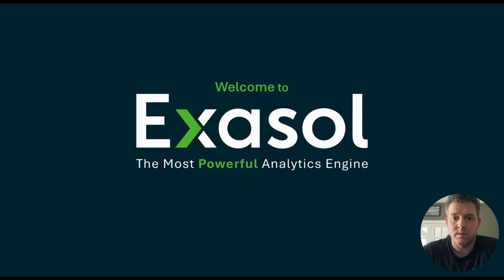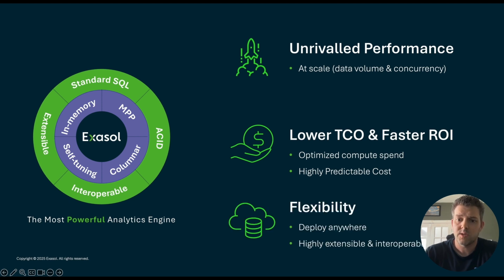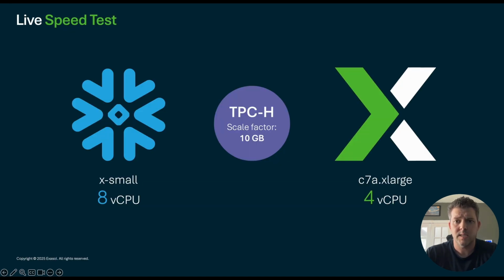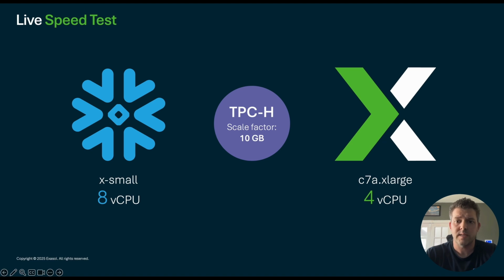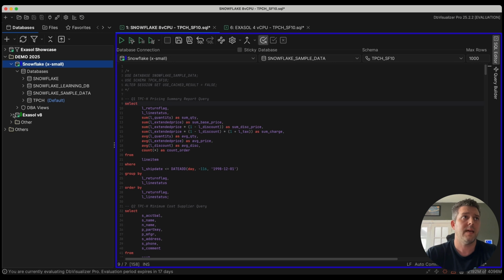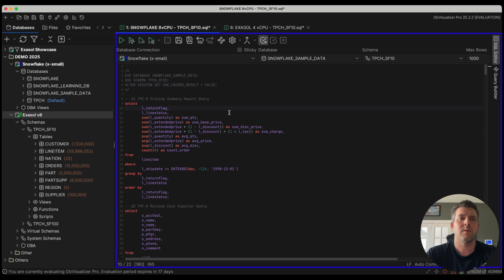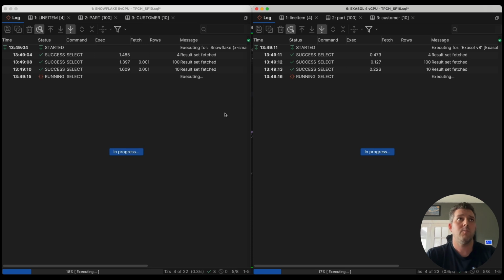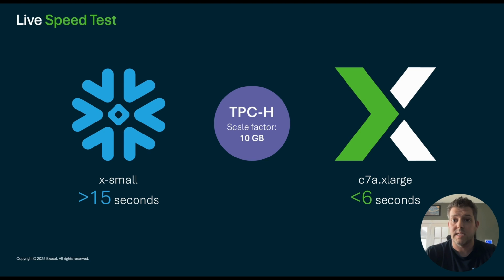Experience Lightning-Fast Analytics with Exasol (Demo)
Curious how you can modernize your data warehouse, accelerate performance, and cut costs all while managing AI securely and efficiently? Discover it for yourself with our Exasol product demo.

✅ See Exasol in action as we benchmark real-world datasets—comparing queries and speed head-to-head against competitors.
✅ Find out how Exasol delivers results in seconds, using less infrastructure and maximizing your budget.
✅ Explore how faster queries lead to smarter, more confident business decisions, and help your teams reclaim valuable time.
✅ Learn how Exasol empowers you to scale analytics and embrace AI without complexity or compromise.